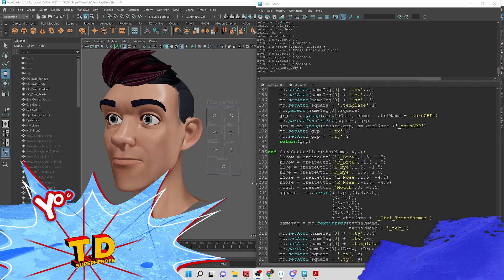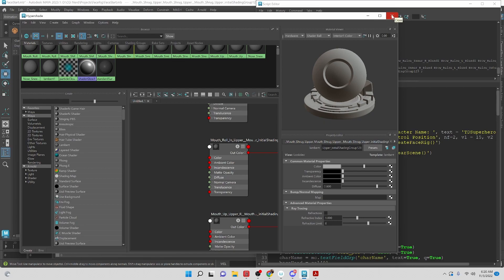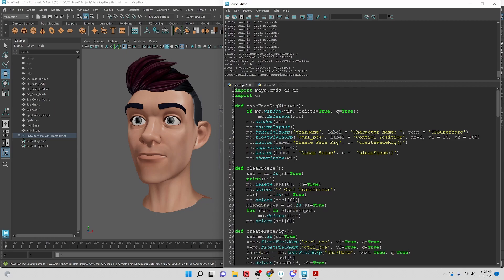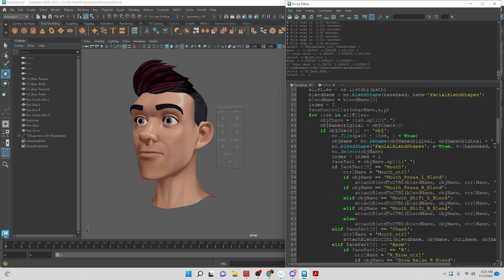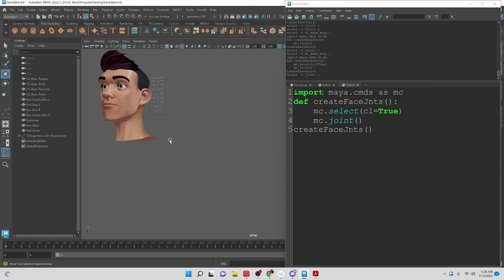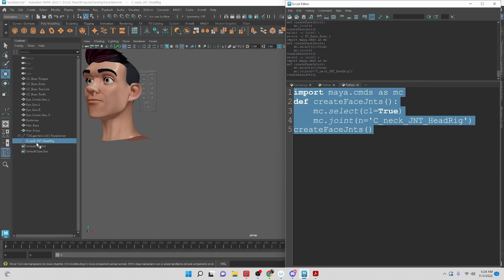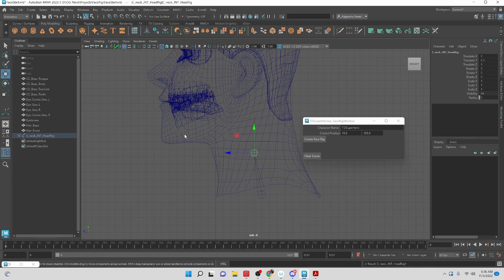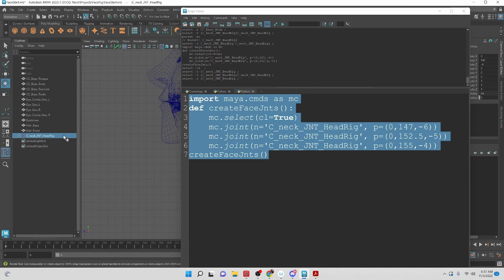Skeleton for Face Rig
Chapters
00:00 Intro
02:25 Beginning of Tutorial
04:38 Organizing the files
07:36 Setting up Face Joints
09:35 Neck Joints
20:35 Jaw Joints
23:12 Setting up Text curves
29:50 Setting up Buttons on a Window
37:05 Making it more User-Friendly
39:53 Rebuilding Skeleton
42:50 Creating Clear Function
53:23 Setting up the Bind Skin
55:33 End of Tutorial and Outro